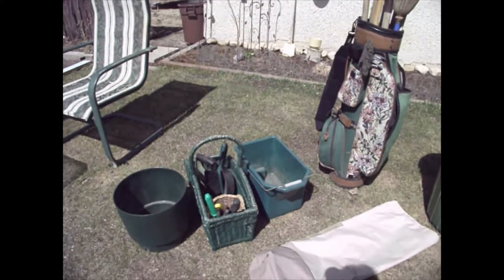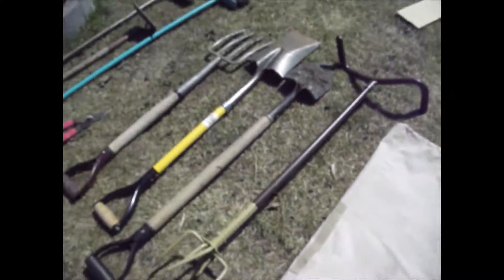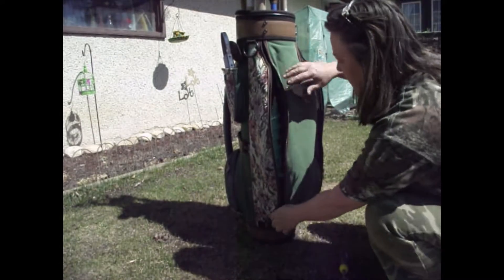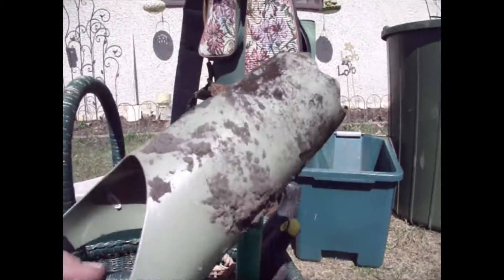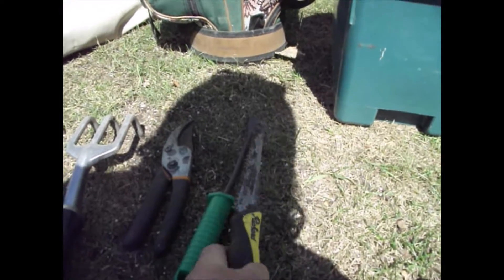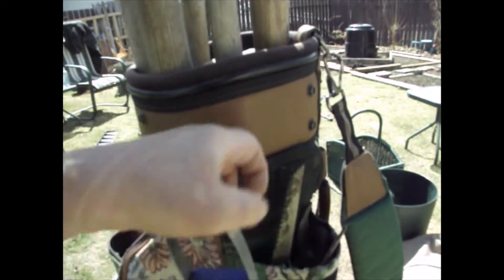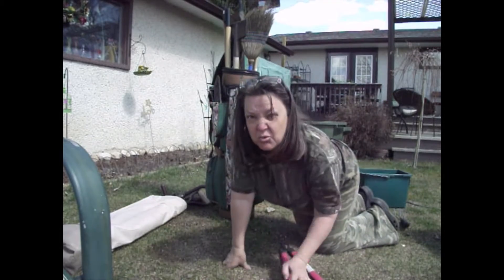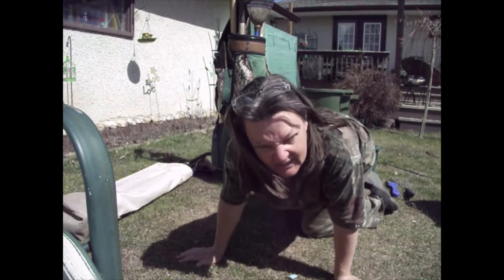GOLF BAG TOOL BAG part 2 I am finishing loading up my garden tools into a golf bag.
This is the rest of the video continuing from part one, I decide on what tools I need to keep and what can go and where am I going to keep them so I can find them when I need them.